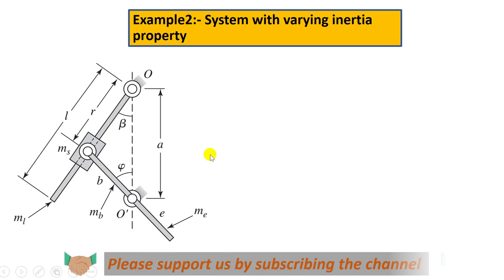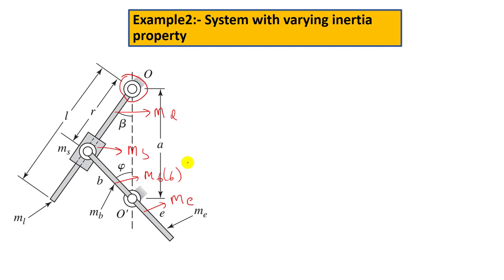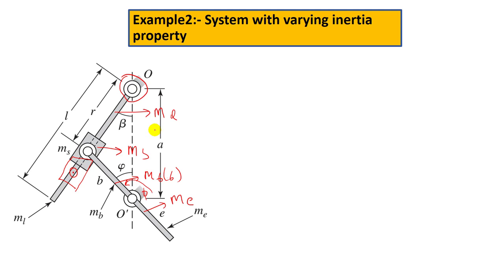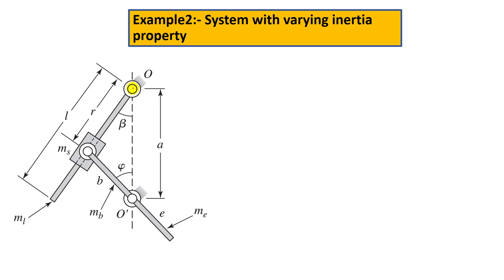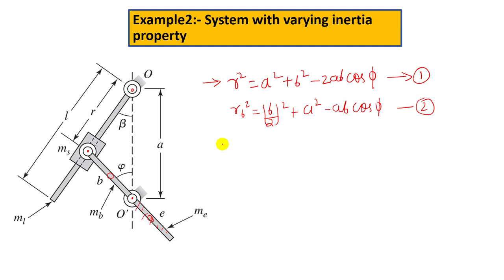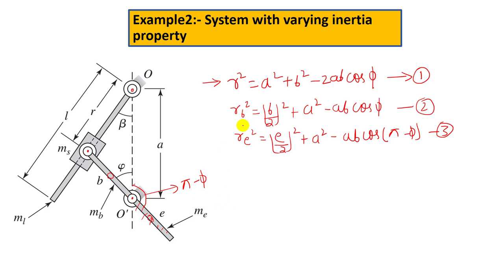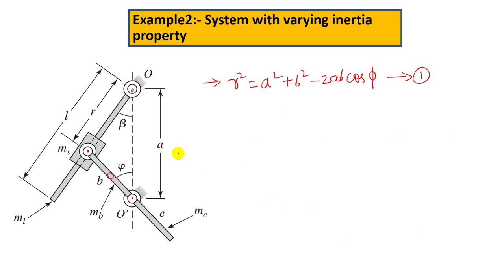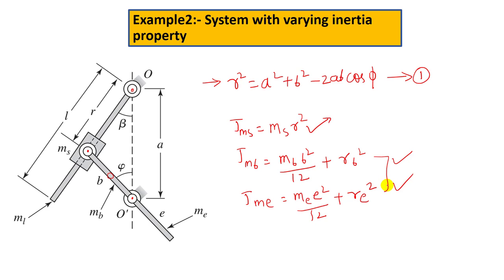1.1:- Inertial property example[ In English]